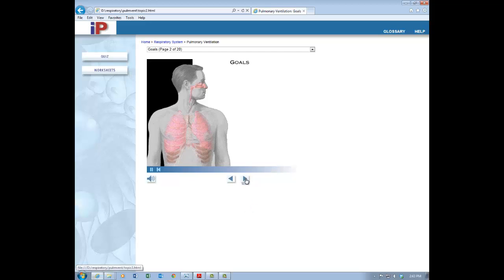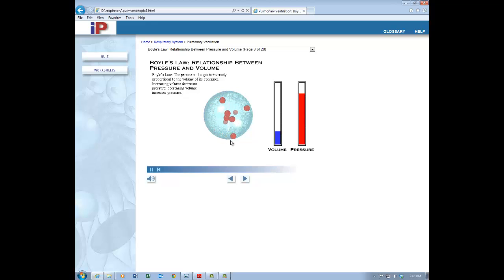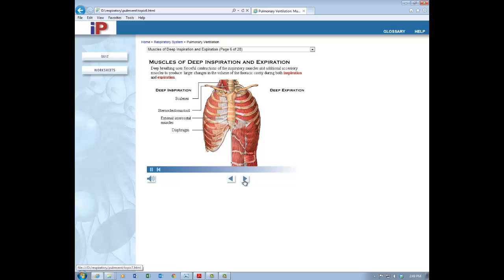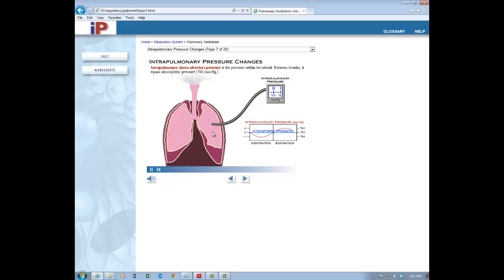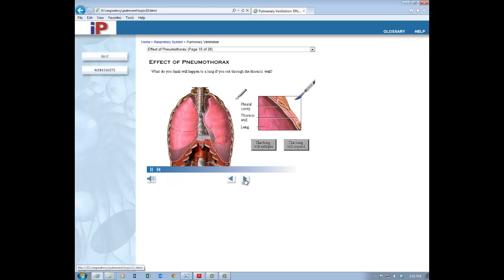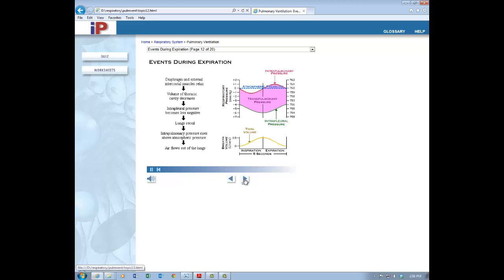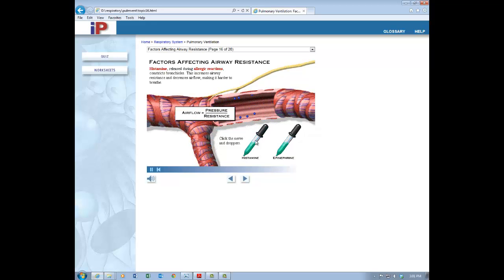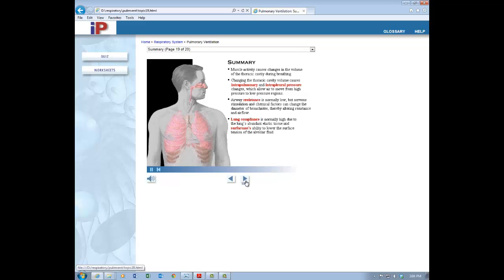Respiratory Physiology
afdgadfg